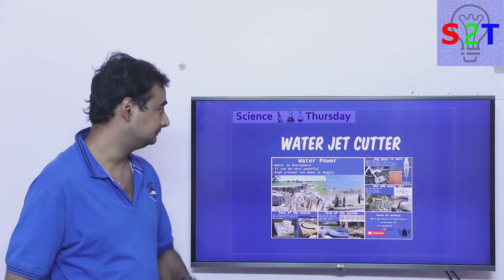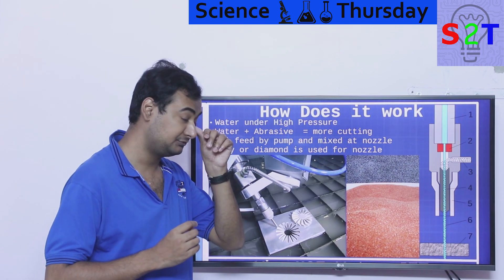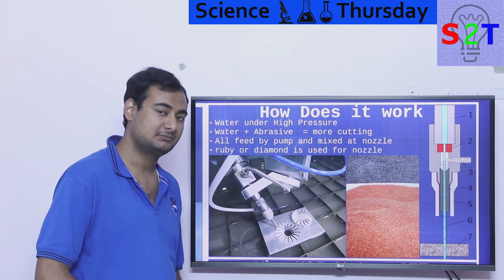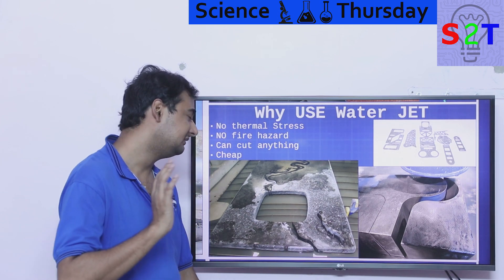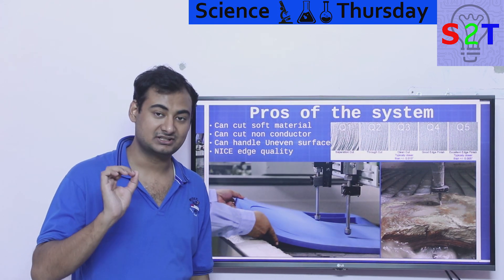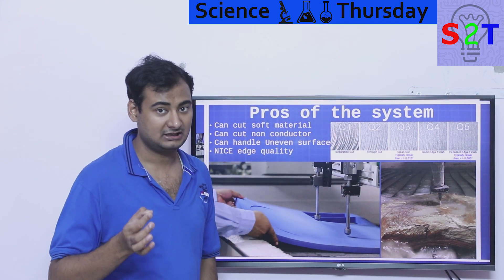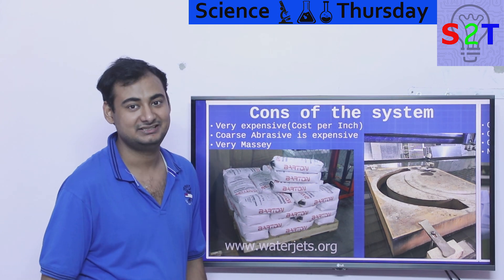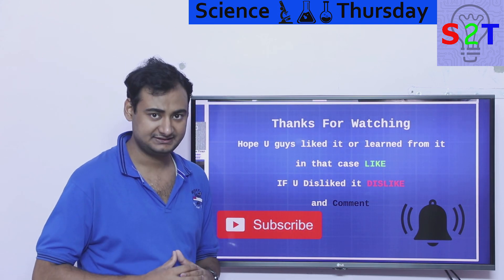Science Thursday Ep67(Water Jet Cutter Explained)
In this Ep, we will talk about water jet Cutting
so understanding water power
why we use it instead of laser or plasma
Pros & Cons of the system